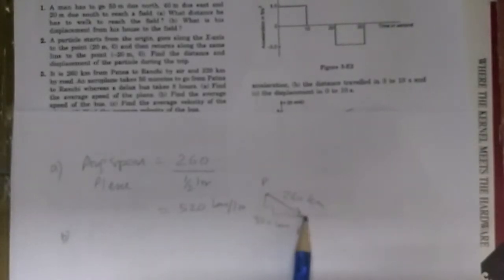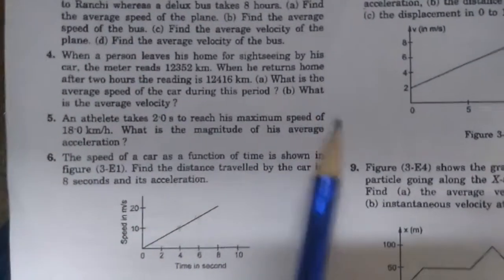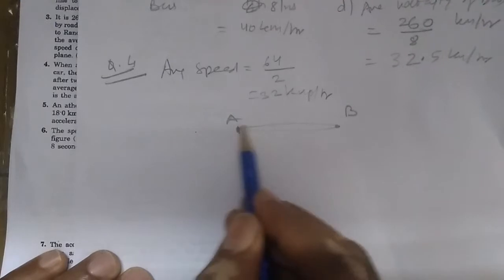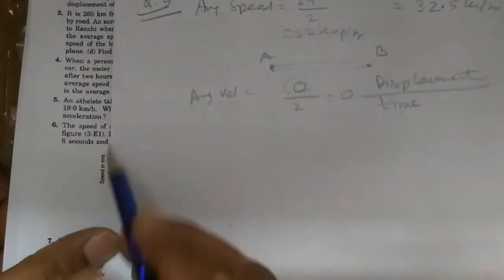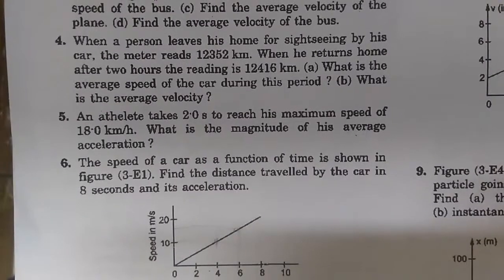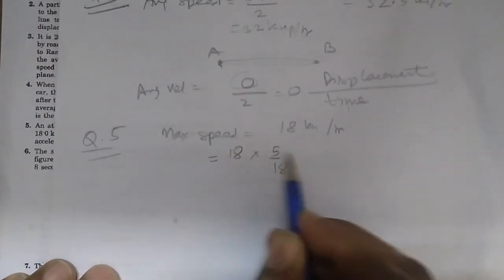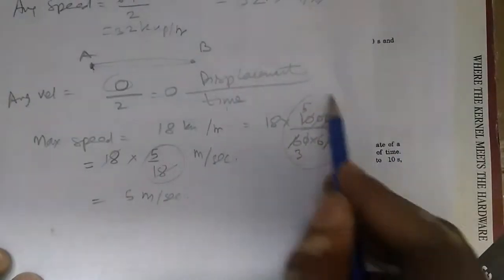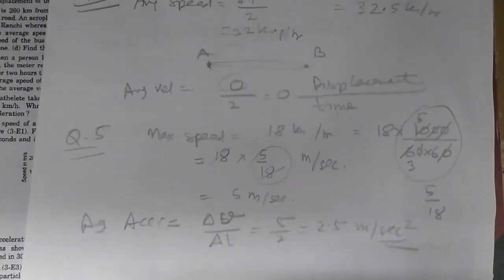HC Verma Chapter 3 Question 3 , 4 and 5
Question 3: It is 260 km from Patna to Ranchi by air and 320 km by road. An aeroplane takes 30 minutes to go from Patna to Ranchi whereas a delux bus takes 8 hours. (a) Find the average speed of the plane. (b) Find the average speed of the bus. (c) Find the average velocity of the plane. (d) Find the average velocity of the bus.

Question 4:  When a person leaves his home for sightseeing by his car, the meter reads 12352 km. When he returns home after two hours the reading is 12416 km. (a) What is the average speed of the care during this period? (b) What is the average of velocity?

Question 5:  An athlete takes 2.0 s to reach his maximum speed of 18.0 km/h. What is the magnitude of this average acceleration